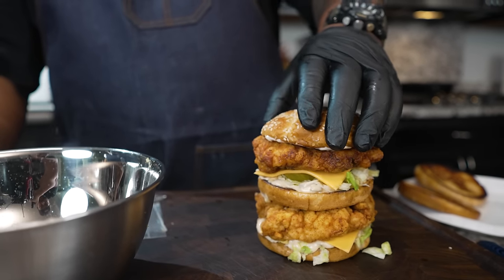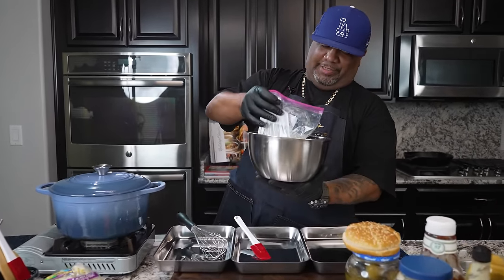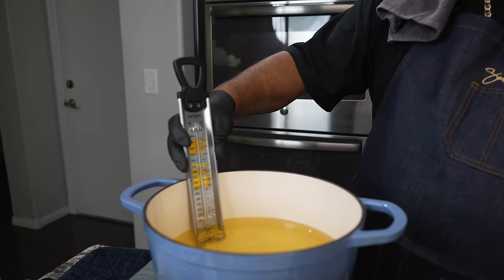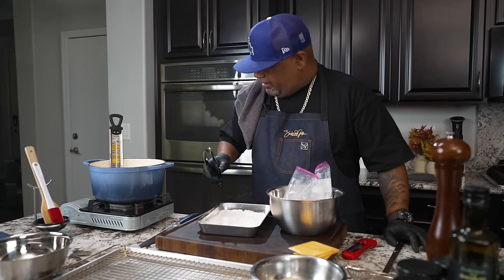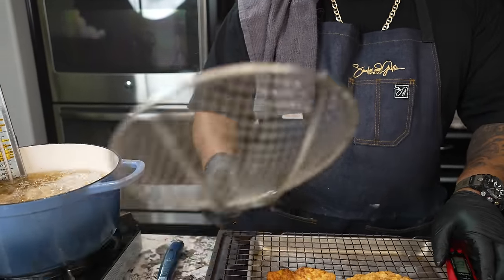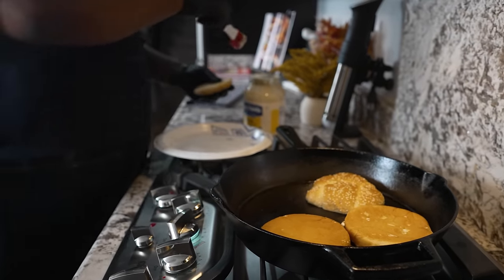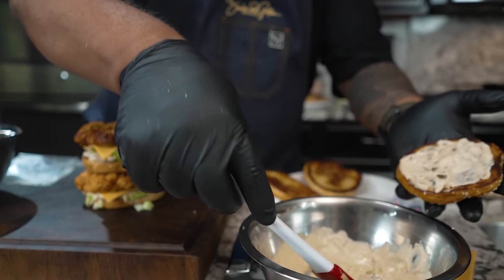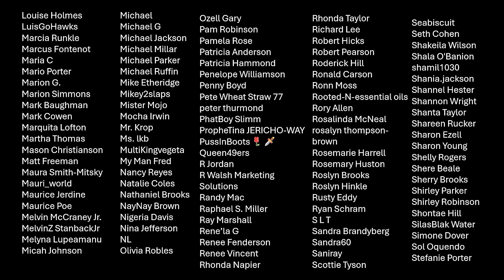Recreate McDonald's Chicken Big Mac at Home | Copycat Recipe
Recreate McDonald's Chicken Big Mac at Home - Learn how to make a homemade Chicken Big Mac with a flavorful buttermilk and pickle juice marinade. This crispy, tender fried chicken sandwich is a twist on the classic Big Mac, complete with a tangy Big Mac sauce, lettuce, pickles, and melted cheese. Perfect for satisfying your fast food cravings at home. Follow along as we break down the steps to create this delicious and easy-to-make sandwich!

My Gear
Prime Lens:
Zoom Lens:

10159 Meriweather Grove Ave.